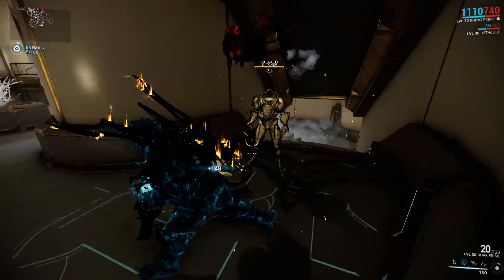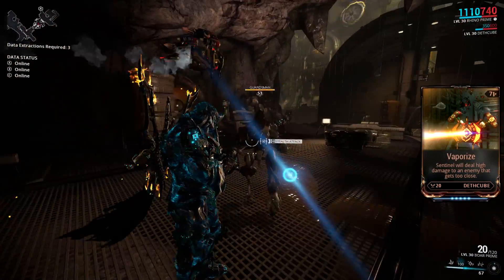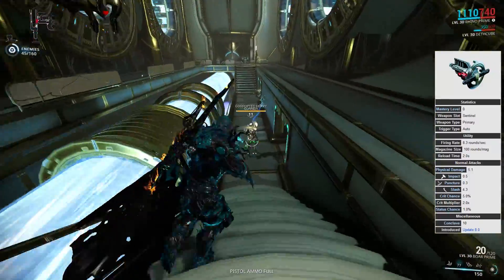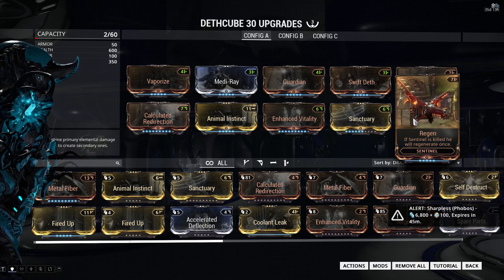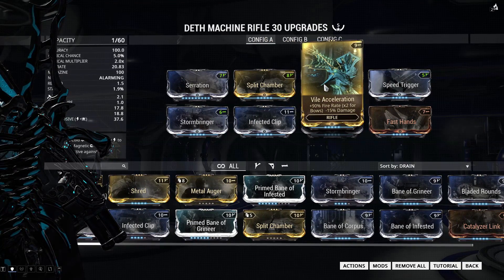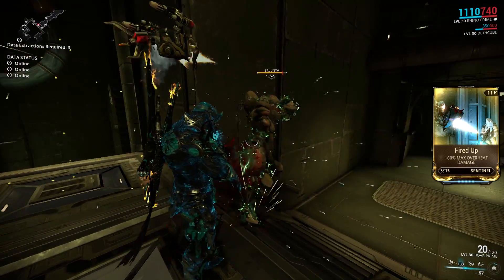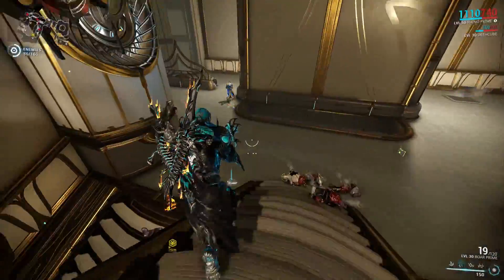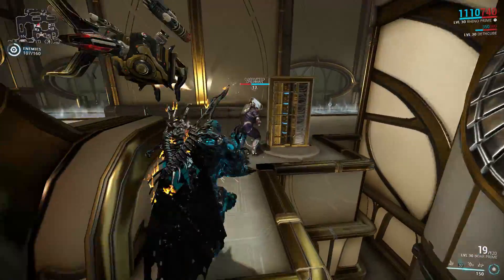Warframe - Sentinel Review - Dethcube & Deth Machine Rifle